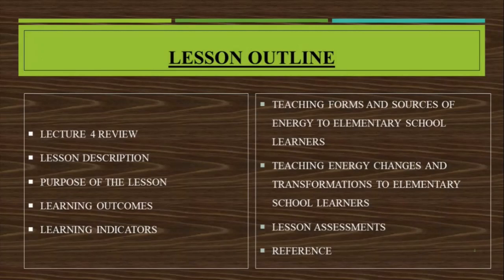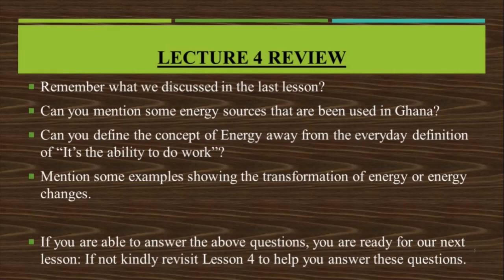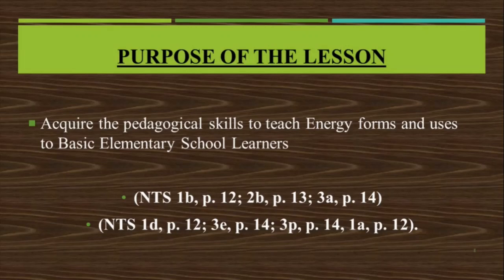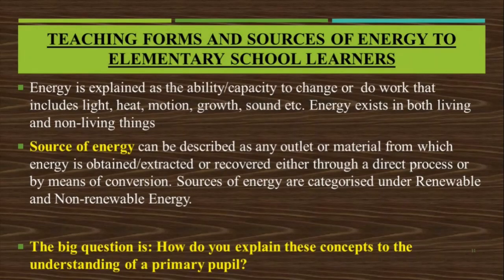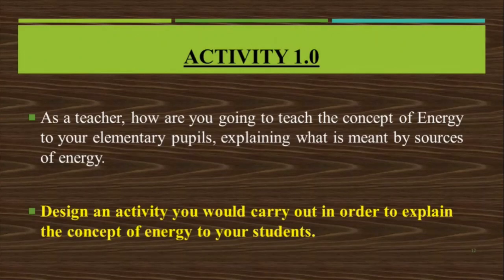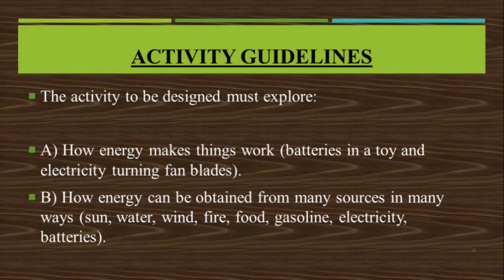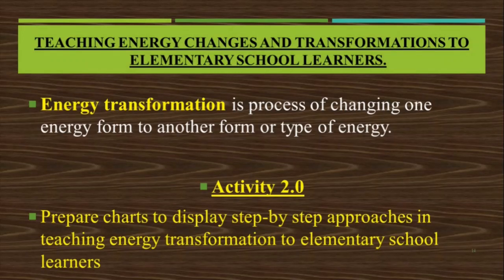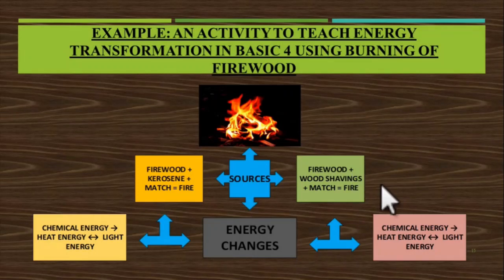LESSON 5: HOW TO TEACH THE CONCEPT OF ENERGY TO ELEMENTARY SCHOOL LEARNERS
In this lesson, our discussion will be centered on how to teach energy to elementary school learners.
As a student teacher, you are expected to use the knowledge gathered in designing a lesson on how to teach energy to the basic school learner for different age and grade levels.